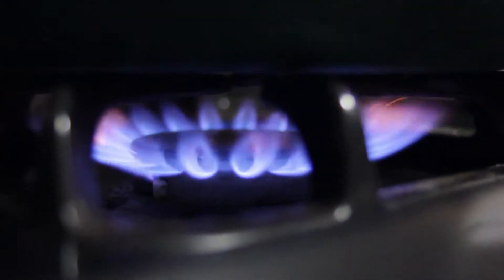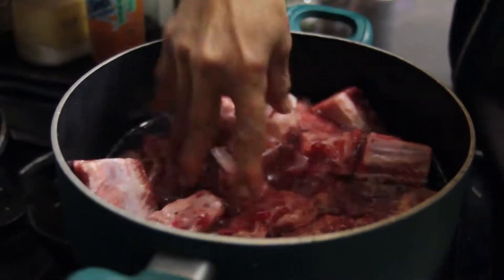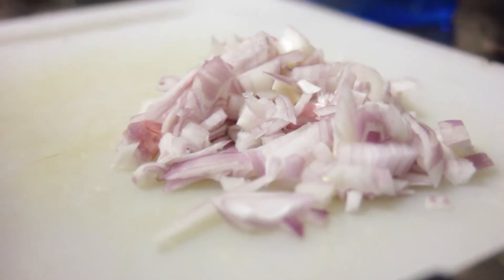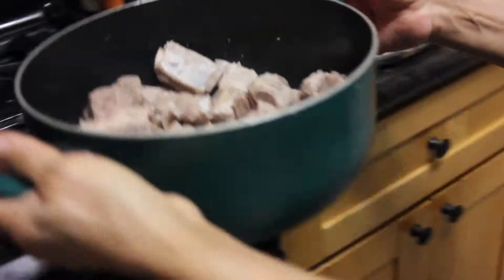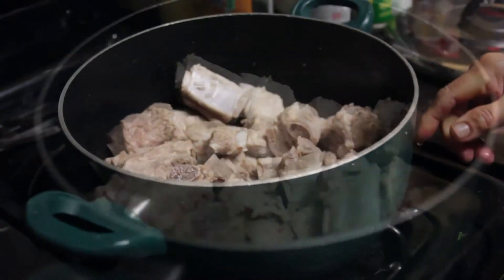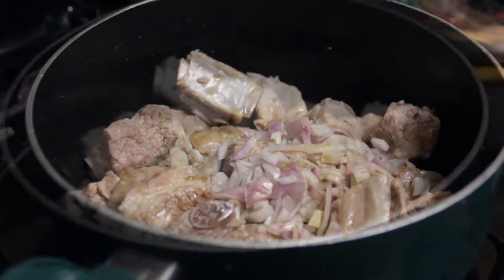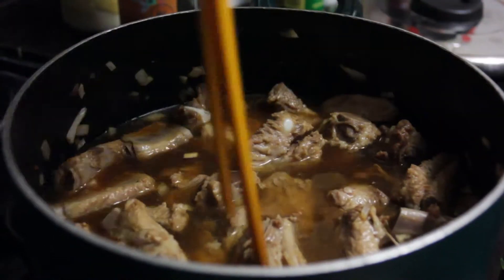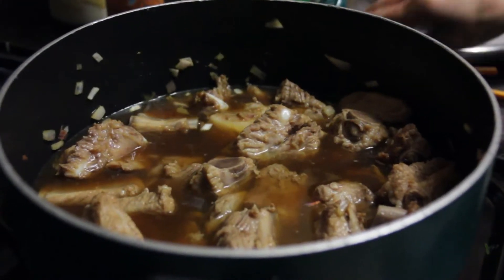Mom's Poached Short Ribs - Made from Scratch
This is my mom's short ribs recipe. The ingredients add a caramelized flavor that is very savory and yet a pinch of sweet.

Mom's Poached Pork Short Ribs

Ingredients
1 pound short ribs
1 small red onion (or half a large onion)
4 tablespoons fish sauce
4 tablespoons molasses
1 tablespoon sugar
2.5 cups water

1) Pour 1.5 cups of water in a large pot and place on high heat.

2) Add the short ribs to the pot. Cover the pot and boil the short ribs until done.

3) Chop one onion into fine pieces and set aside.

4) Drain the ribs and rinse. Put the ribs back into the pot and put it back on the stove at high heat.

5) Add the onion to the pot along with 4 tablespoons of fish sauce, four tablespoons of molasses, one tablespoon of sugar, about a cup of water and pepper to taste. Stir until incorporated.

6) Bring the pot to a boil, then lower the heat to simmer at medium for another 30 minutes.

7) Serve on rice with vegetables of your choosing.

Bon Appetit!

Music
The Witches' Dance
Performed by Jon Sayles